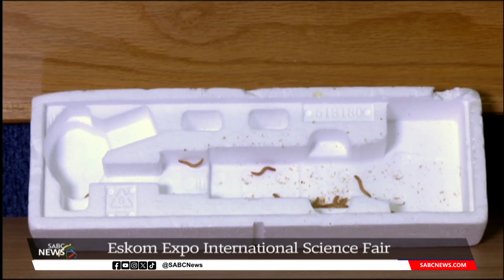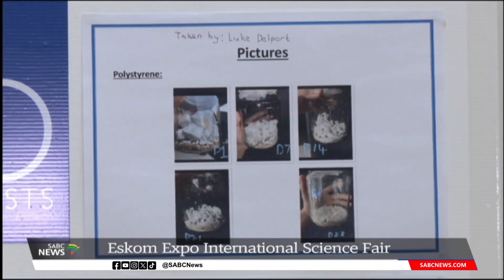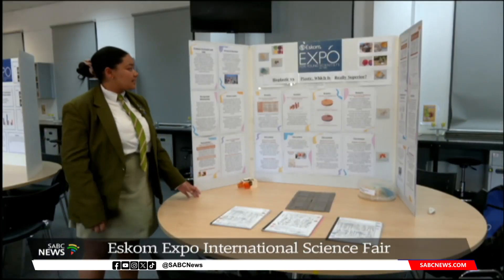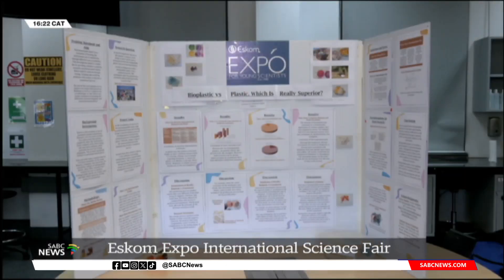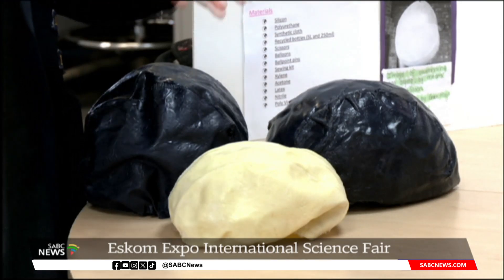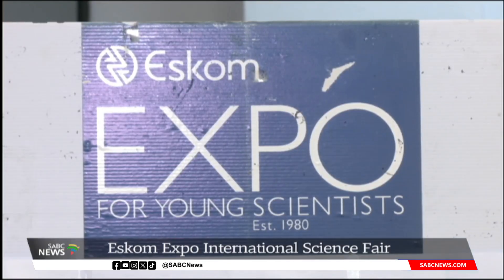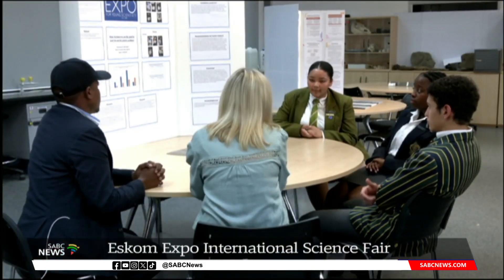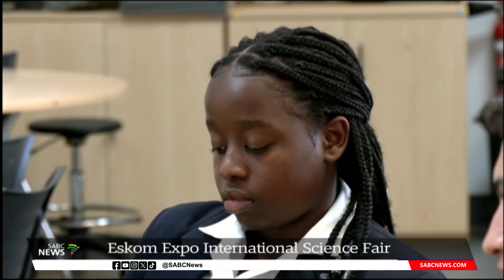International Science Fair | Developing young scientists, researchers of the future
A grade 10 learner from St Patrick's High School in Kimberley in the Northern Cape received a silver medal at the Eskom Expo International Science Fair in Gauteng - for his project to deal with the environmental hazard created by plastic. The project involves using mealworms to eat and breakdown plastics littering the environment.  He is among 13 brilliant young minds who received medals at the recent Science expo.